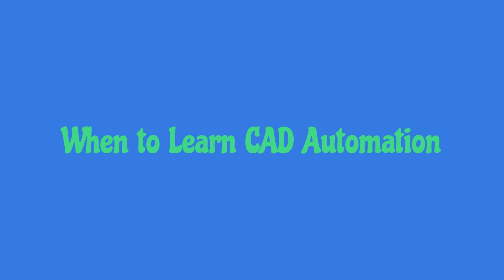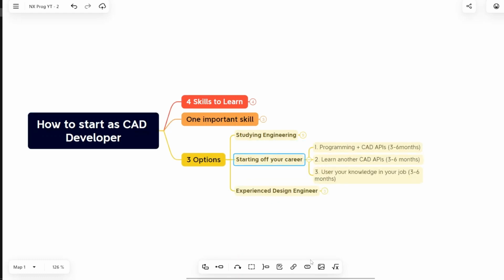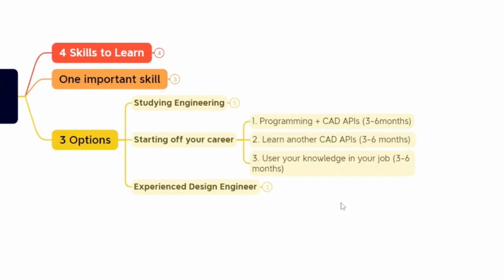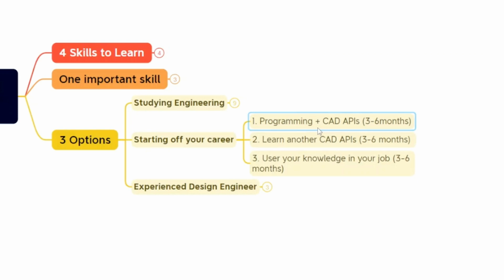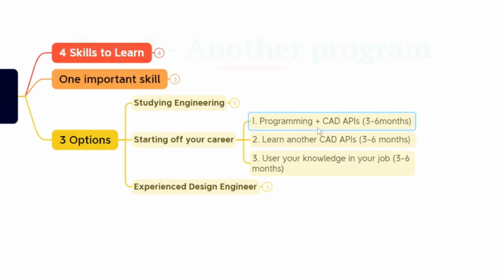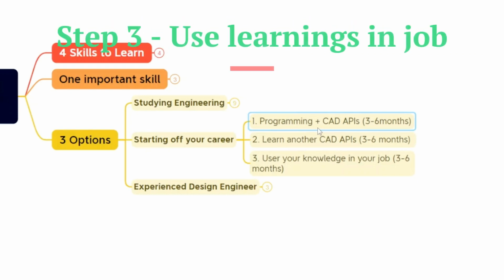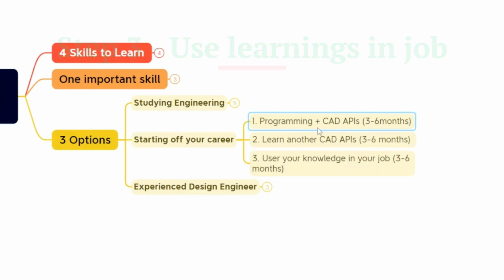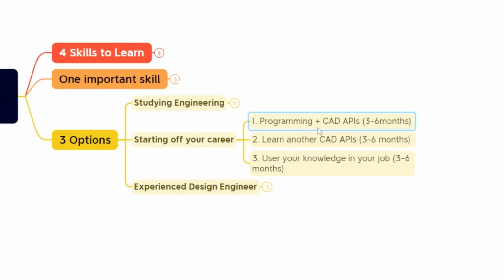When & How to Learn CAD Automation | As Engineering Graduate | Parametric Krish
As a Engineer, who is looking to learn the skills of Design Automation / CAD Automation, you are having series of questions. How to learn, What to learn, Which language to learn, Which CAD APIs to learn, When to learn etc.
This video is part two of three video series which explains how you shall progress step by step to learn CAD Automation as a Fresh Engineering Graduate.